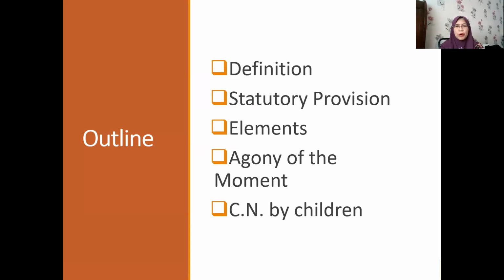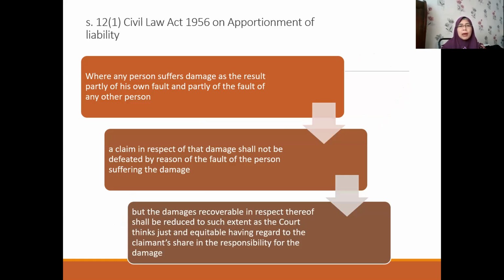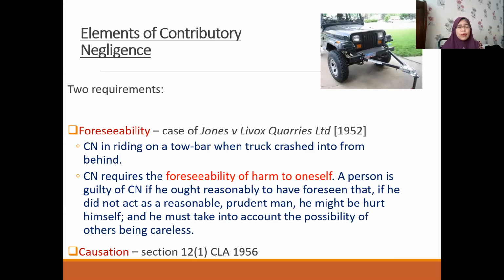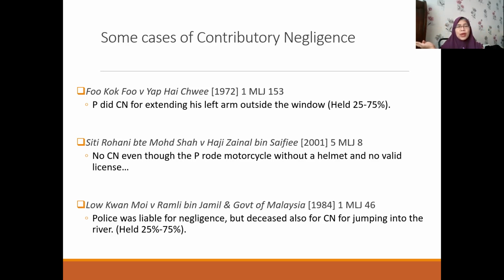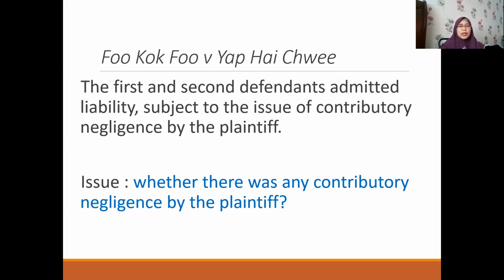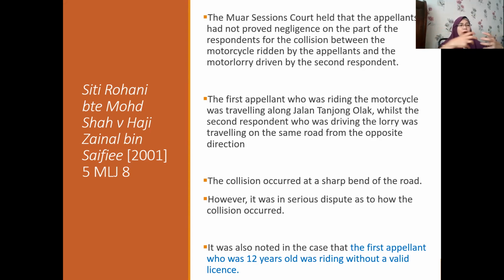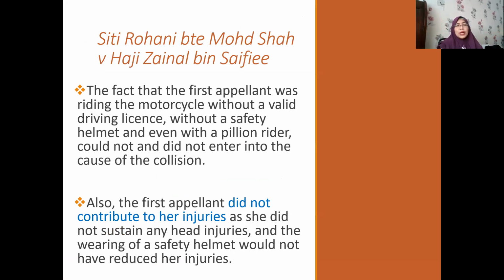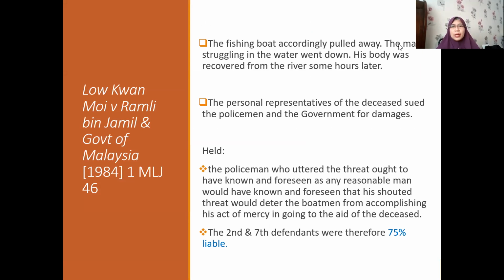Contributory Negligence Part 1 LAW 1510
This is the recorded lecture for part 1, of the topic contributory negligence (CN). It covers definition and elements of CN